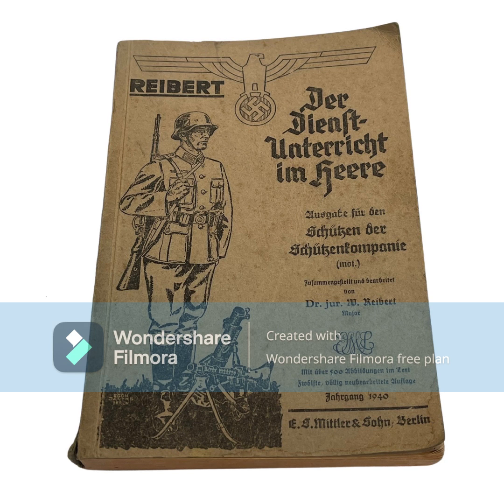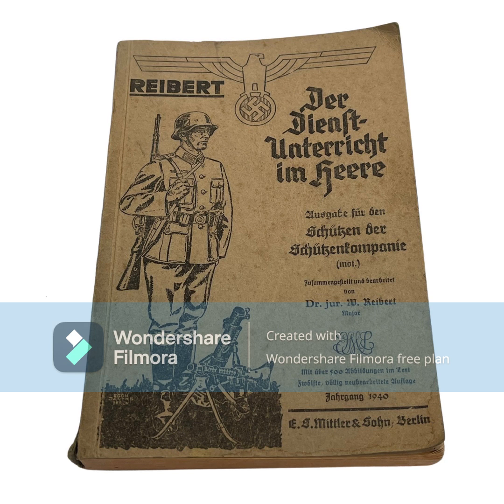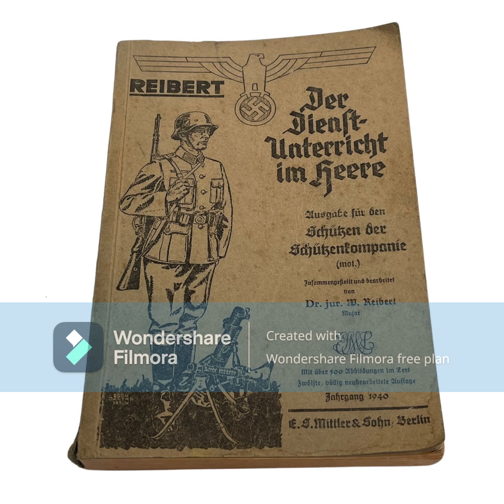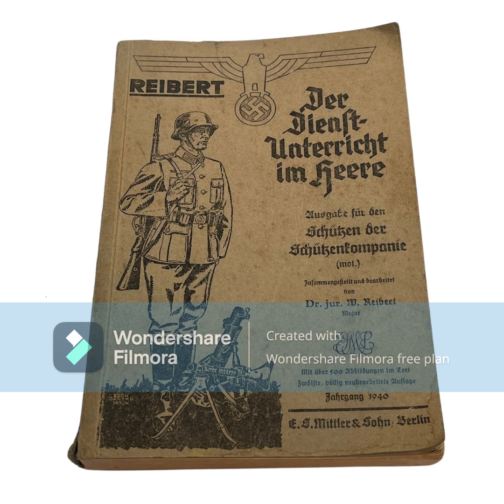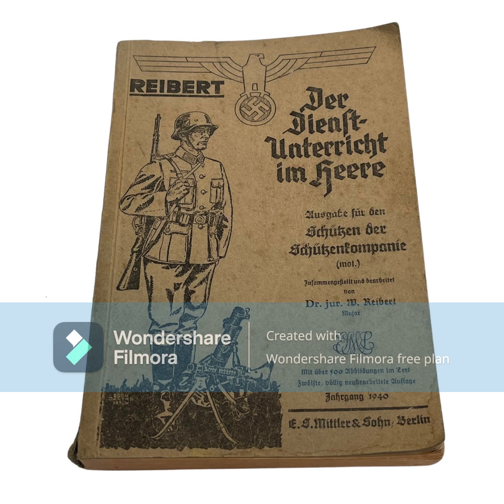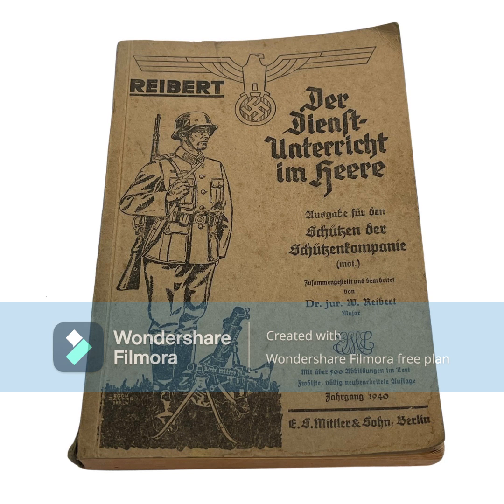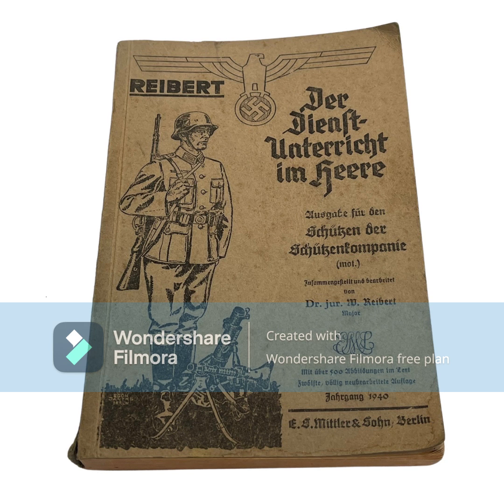Reibert Infantry Training 1943 attempt 2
AI Generated podcast